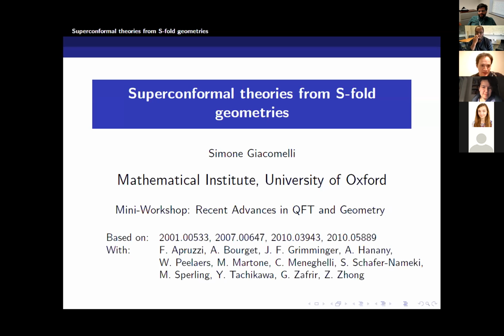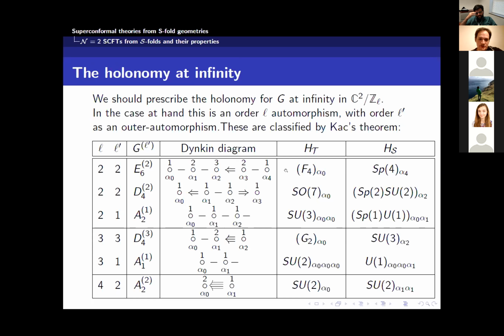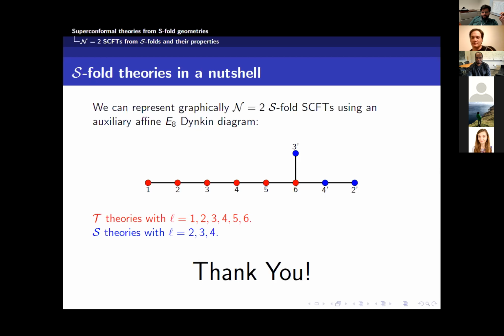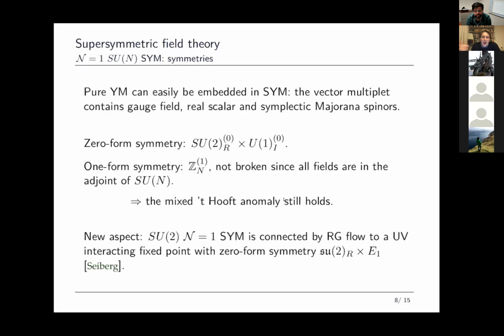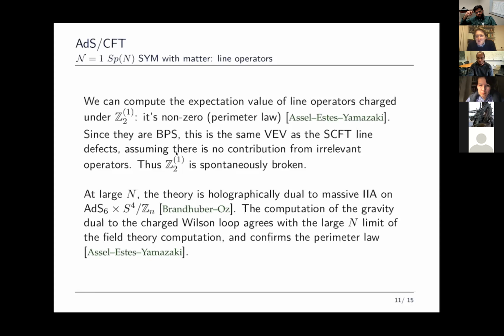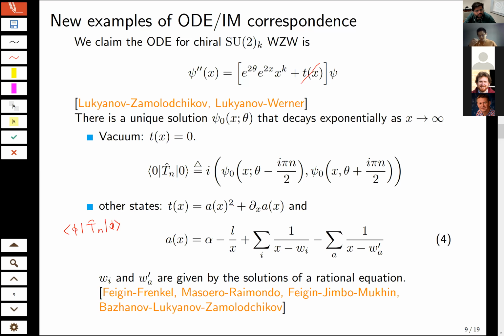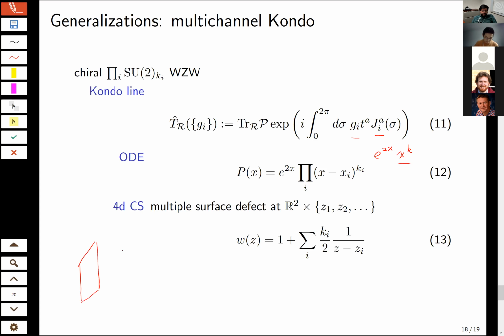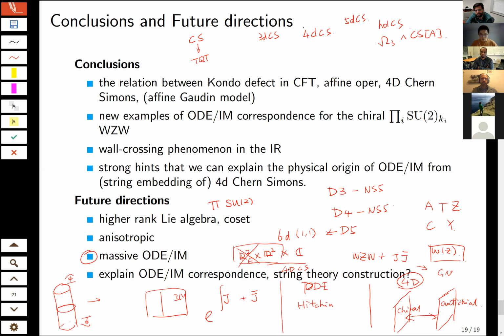Mini-Workshop: Recent Advances in QFT and Geometry: Session 2 (3/12/2020)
Simone Giacomelli ``Superconformal theories from S-fold geometries'',
Pietro Benetti Genolini ``Instantons, symmetries and anomalies in five dimensions'',
Jingxiang Wu ``Integrable Kondo line defect, 4D Chern Simons, and ODE/IM correspondence''